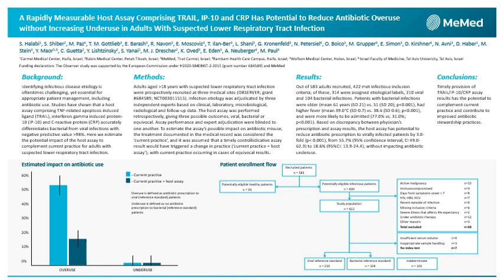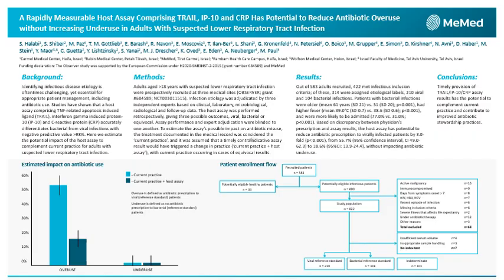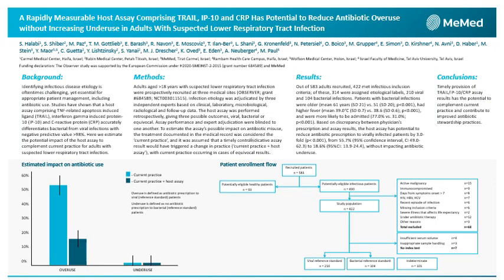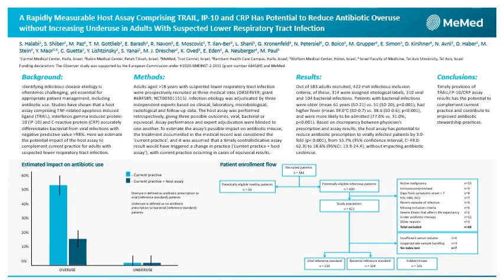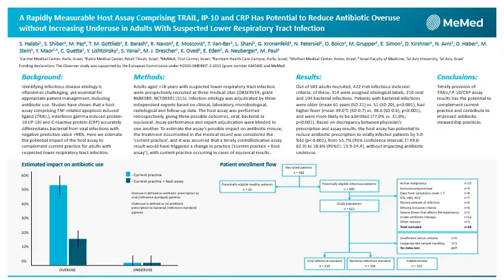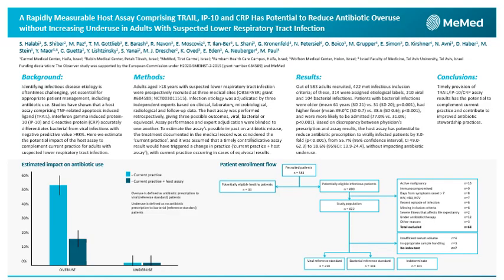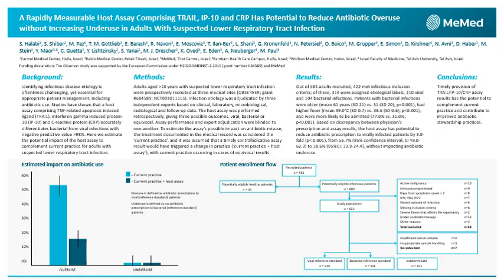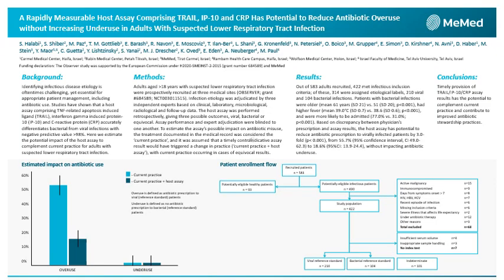A Measurable Host Assay Comprising TRAIL, IP-10 and CRP Has Potential to Reduce Antibiotic Overuse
Identifying infectious disease etiology is oftentimes challenging, yet essential for appropriate patient management, including antibiotic use. Studies have shown that a host assay comprising TNF-related apoptosis induced ligand (TRAIL), interferon gamma induced protein-10 (IP-10) and C-reactive protein (CRP) accurately differentiates bacterial from viral infections with negative predictive value more than 98%. Here we estimate the potential impact of the host assay to complement current practice for adults with suspected lower respiratory tract infection.